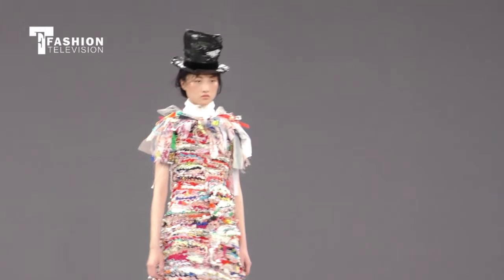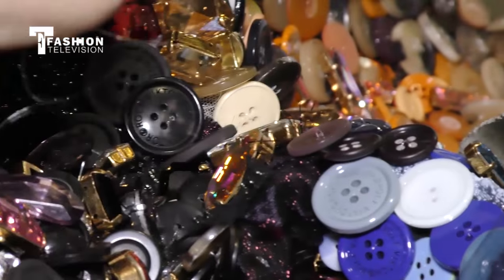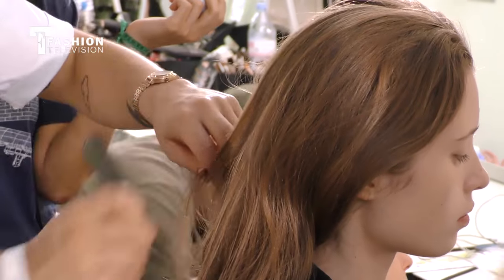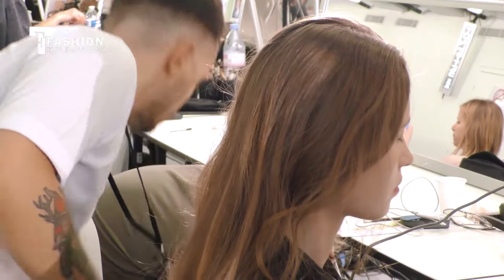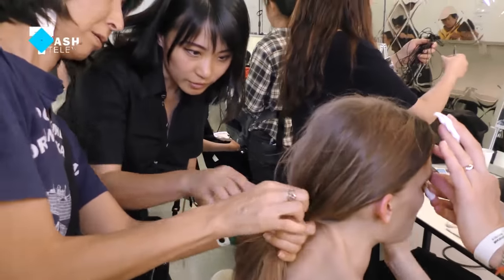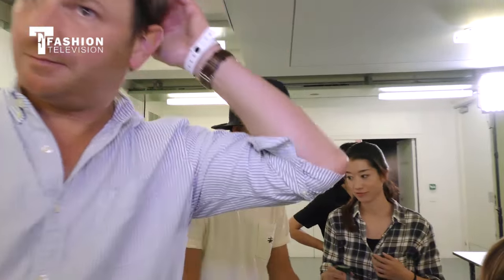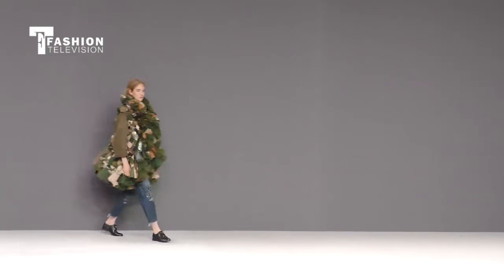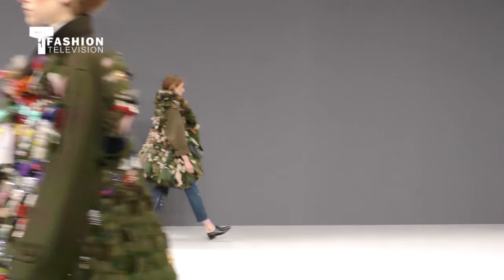VIKTOR&ROLF Paris Haute Couture Autumn/Winter 2016-17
Category: From the Runway

Be mesmerized as Fashion Television brings you to the amazing Viktor and Rolf autumn winter 2016-17 haute couture collection during Paris Fashion Week. The show featured an exclusive interview with the head hairstylist' Damien Boissinot. Dutch fashion house Viktor & Rolf has used fabrics leftover from past seasons to create the haute-couture garments. Their inspiration was drawn from the idea of Charles Dickens' Vagabonds. These past collections have included sculptural white garments made from Cubist facial features, broken picture frames filled with fabric, and giant 3D flowers influenced by Vincent Van Gogh.

"VIKTOR and ROLF Paris Haute Couture AutumnWinter 201617" "Paris Haute Couture AutumnWinter 201617" "VIKTOR and ROLF AutumnWinter 201617" "VIKTOR and ROLF" "Damien Boissinot" "Fashion Television"